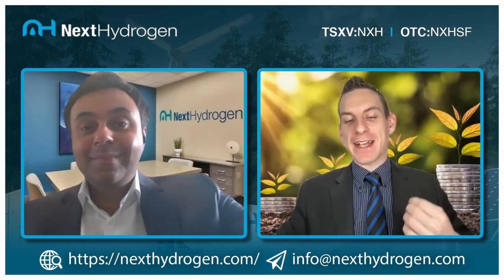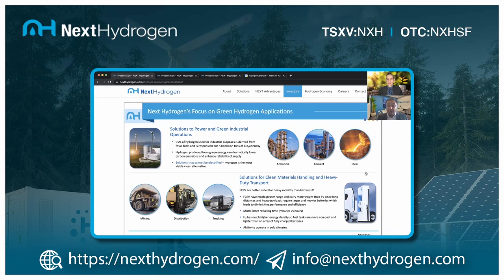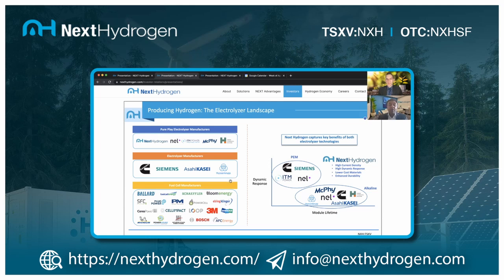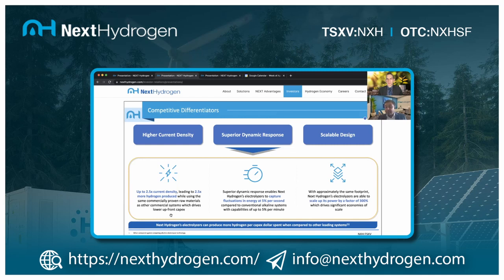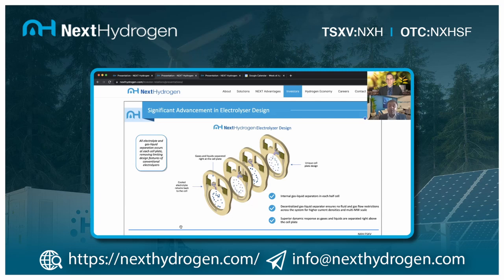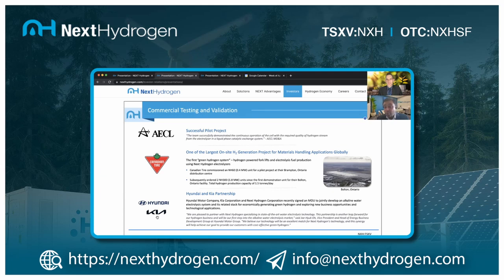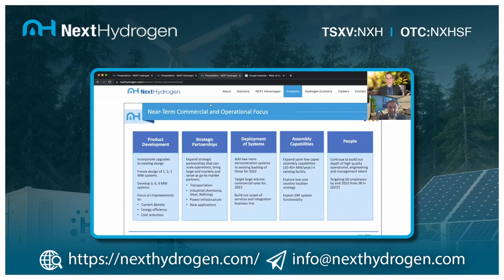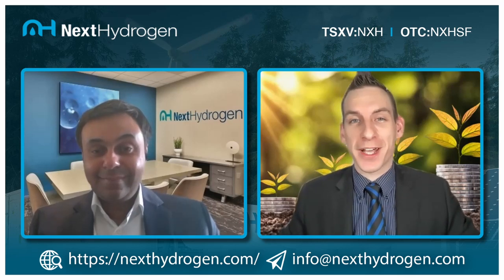Next Hydrogen; Diving Deeper Into The Company Itself